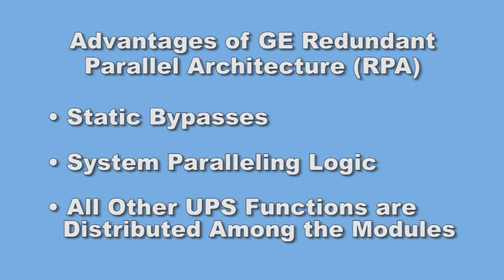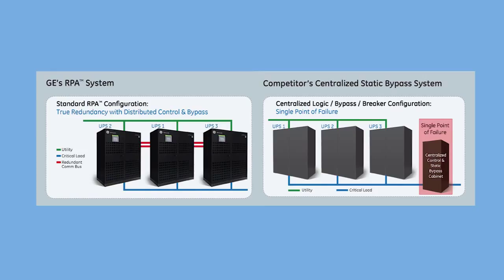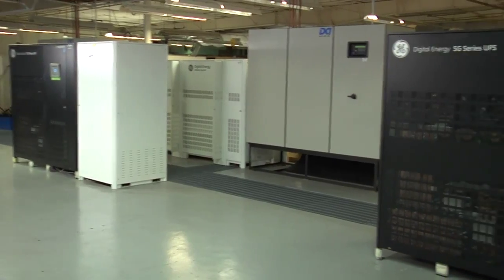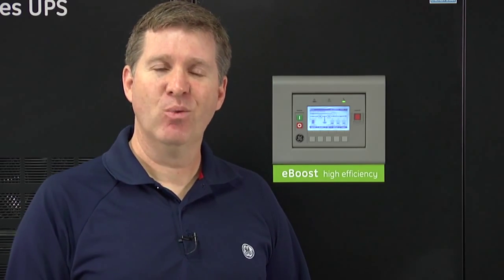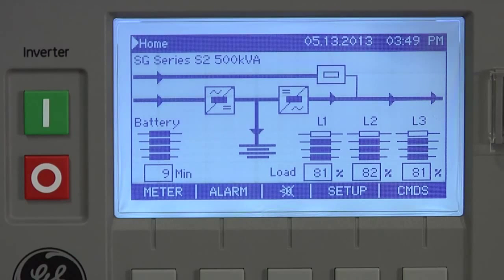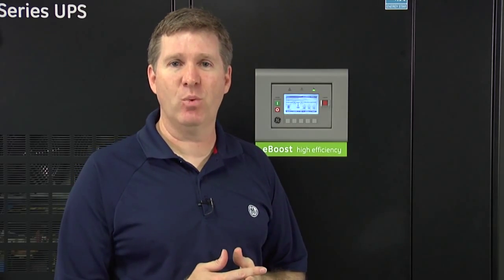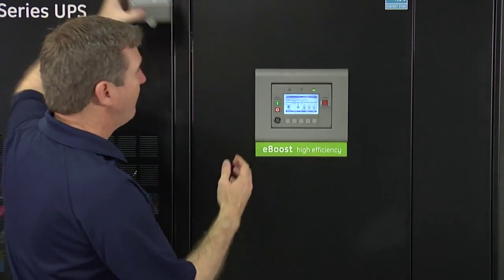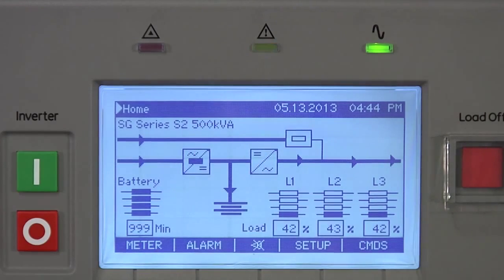GE UPS Innovation RPA Technology